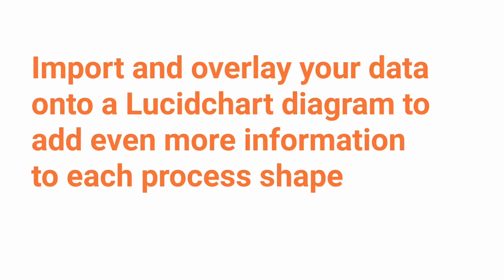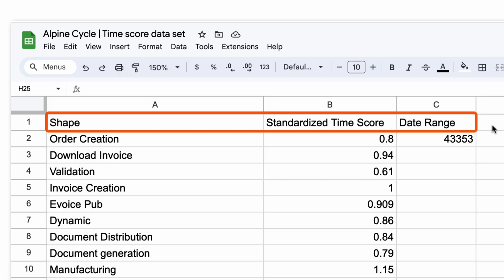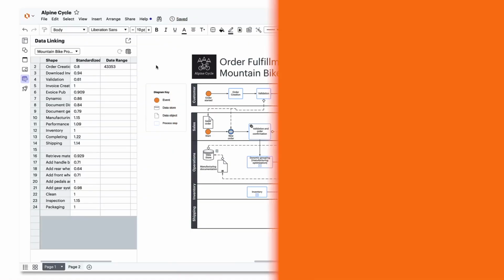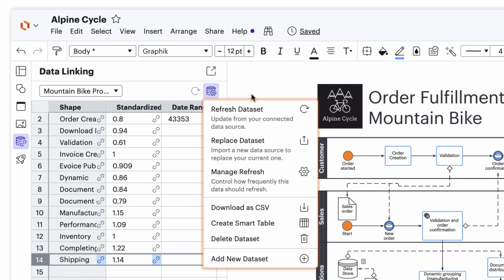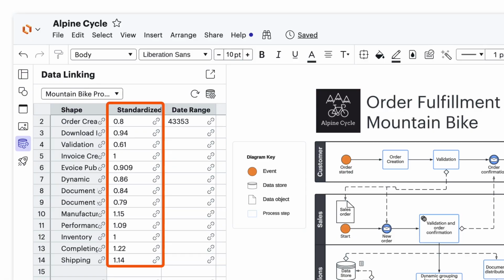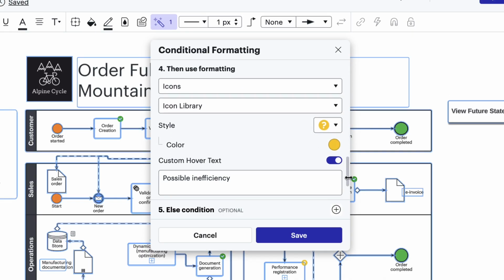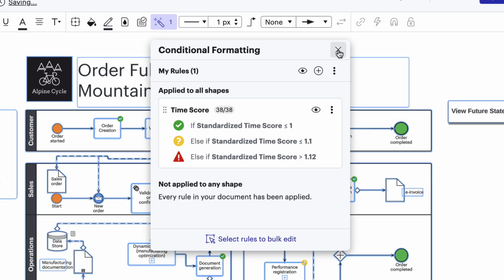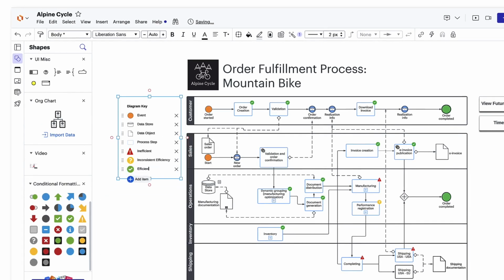Intelligent Diagramming Course 2 Use data to visually communicate the state of a business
Learn how to transform static diagrams into intelligent assets using Lucidchart. This video shows you how to import data from Google Sheets, link it to your process shapes, and apply conditional formatting rules to create visual cues. By the end, you'll be able to identify bottlenecks instantly and communicate business states clearly to stakeholders.

*Learn more*
Visit the Lucid help center for more on data linking and conditional formatting

*Timestamps*
0:00 Introduction to intelligent diagramming
0:19 What you will learn
0:50 Approaches to data linking
1:11 Preparing and importing your dataset
2:21 Linking data to shapes
3:10 Managing and refreshing data
3:37 Using conditional formatting for visual cues
4:23 Creating a time score rule
5:45 Applying rules and identifying bottlenecks
6:39 Customizing with actions and diagram keys